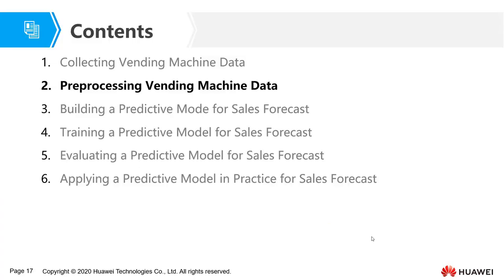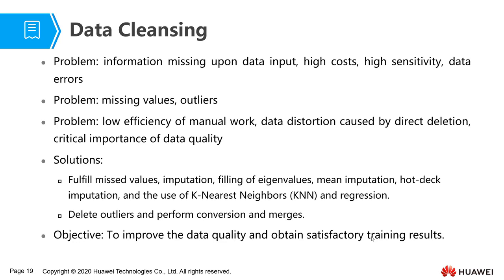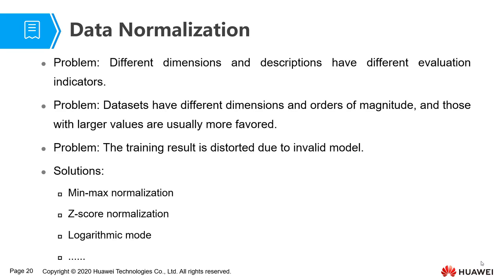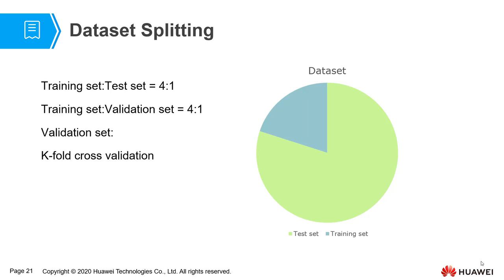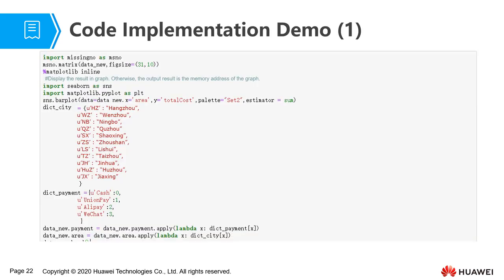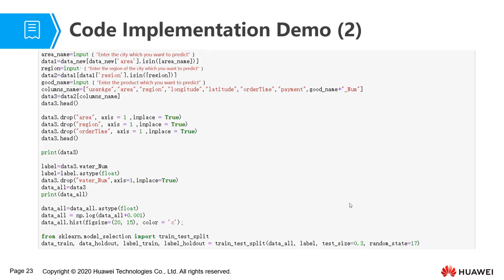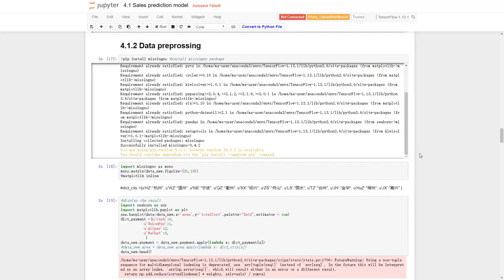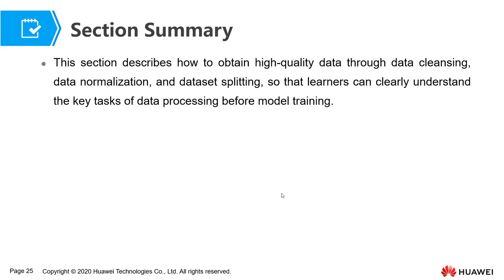4 2 Data Preprocesing